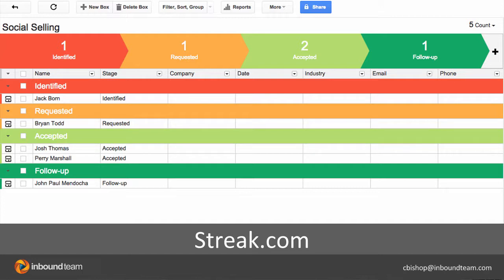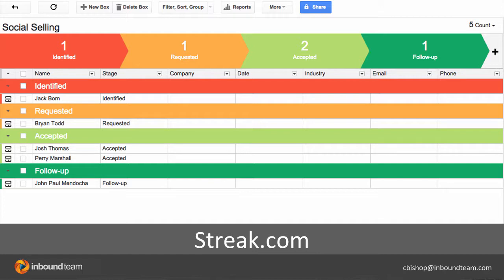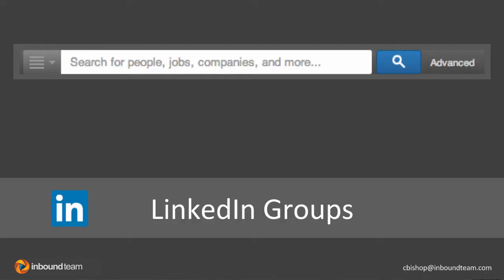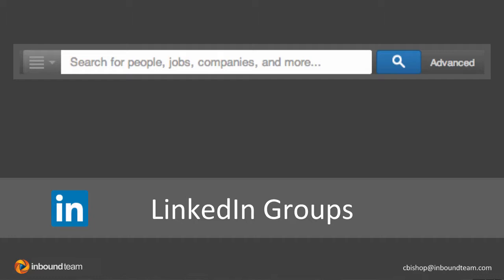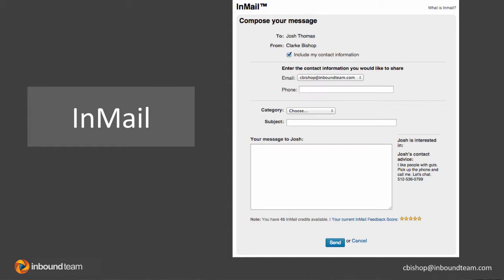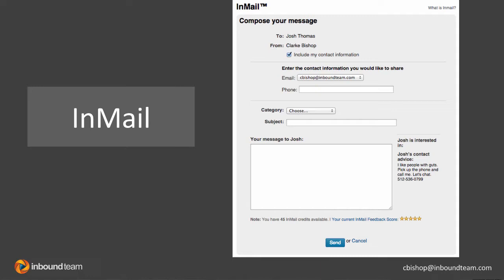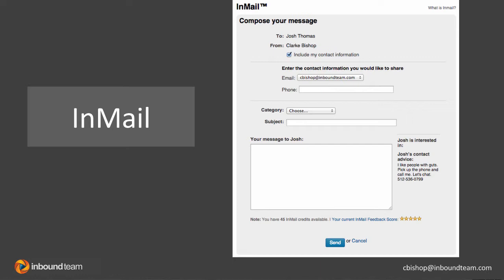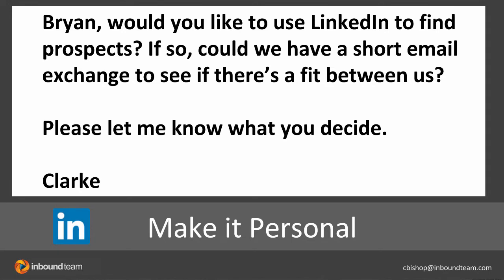LinkedIn Lead Generation: Connecting with Your Ideal Prospects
This video series shows you powerful techniques to find more customers and generate leads on LinkedIn.

You will learn how to find buyers, how to set up your LinkedIn profile, and how to narrow down your ideal customers (with the help of our Precise Prospect Profile Kit).

LinkedIn is a lead generation goldmine, if you know what to do, where to look for potential customers, and how to attract and convert them.

Ready to generate leads on LinkedIn?

Inbound Team is a Georgia Digital Marketing Agency specializing in inbound marketing and LinkedIn lead generation.

We tune up your sales and marketing machine and dial up your digital marketing results.

Inbound Team
1425 Market Boulevard Suite 530-85